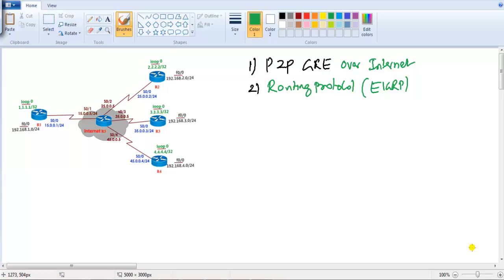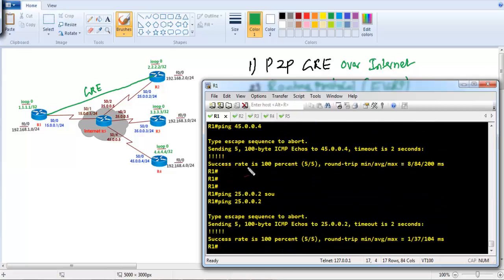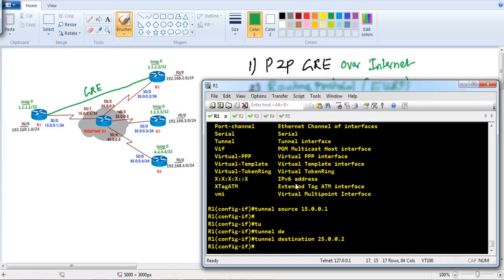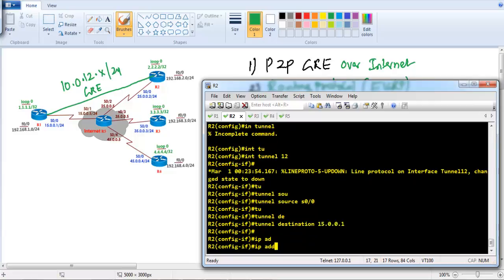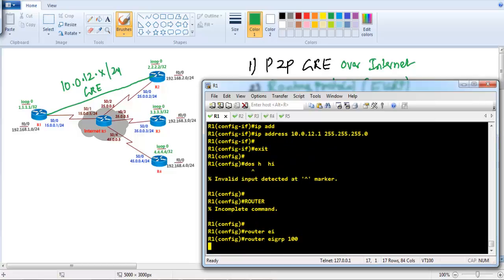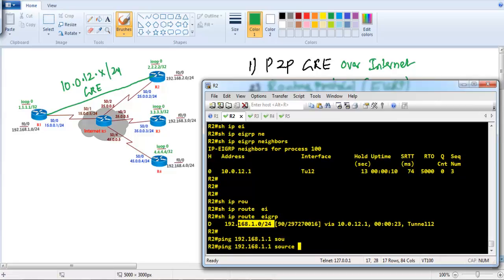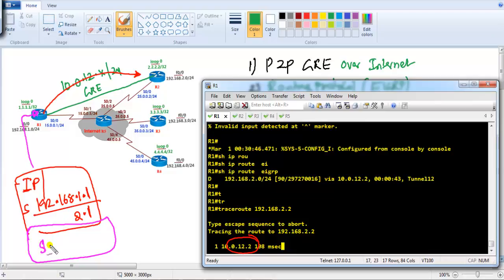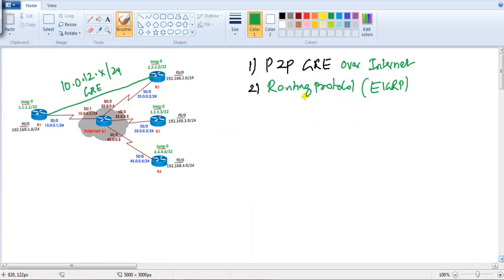LAB- GRE point to point Configuration - Video By Sikandar Shaik || Dual CCIE (RS/SP) # 35012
Unlock the secrets of GRE Point-to-Point Configuration with Sikandar Shaik, a Dual CCIE (RS/SP) #35012 and renowned networking expert! In this powerful video, Sikandar Sir takes you through a hands-on lab that explains every step of configuring a GRE tunnel between two Cisco routers. Whether you're preparing for your CCNP or CCIE exams, or simply want to enhance your networking skills, this video is your perfect guide.

Sikandar's clear and practical teaching style simplifies complex concepts, making GRE tunneling easy to understand. Watch as he guides you through the GRE tunnel setup, IP addressing, and troubleshooting common issues you may encounter during the configuration process. You’ll gain a solid foundation in GRE, a critical skill for real-world network setups. Plus, Sikandar shares insider tips and tricks that only a Dual CCIE can provide, giving you valuable insights that will set you apart in your career.

This video is packed with practical knowledge that will help you become a networking pro, and it’s perfect for anyone looking to dive into Cisco routing and tunneling technologies.

Highlights:

Step-by-step GRE Point-to-Point Configuration

Real-world demonstrations of GRE tunnel setup and troubleshooting

Clear, concise explanations from a Dual CCIE (RS/SP)

Perfect for CCNP and CCIE exam prep

Learn advanced GRE techniques for enterprise-level networking

Get insider knowledge from a top Cisco expert

Why Watch: This isn’t just another technical video; it’s a chance to learn directly from one of the best in the industry! Sikandar Shaik’s hands-on approach makes it easier than ever to master GRE tunneling and apply it in real-world network environments. If you want to level up your Cisco knowledge and networking skills, this video is a must-watch!